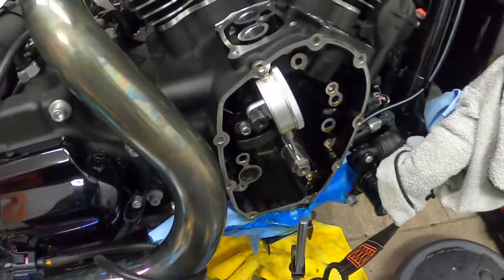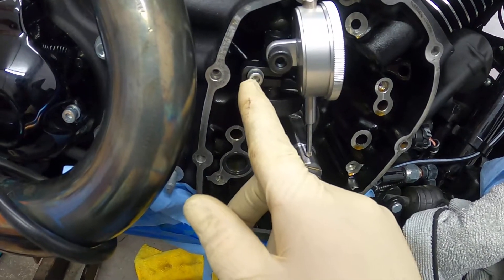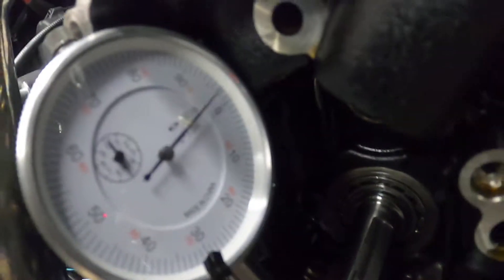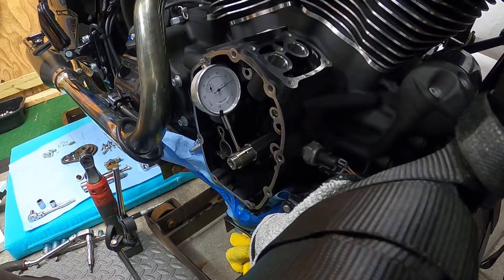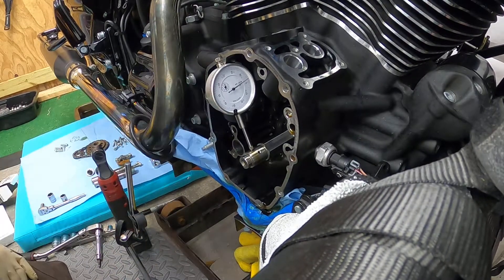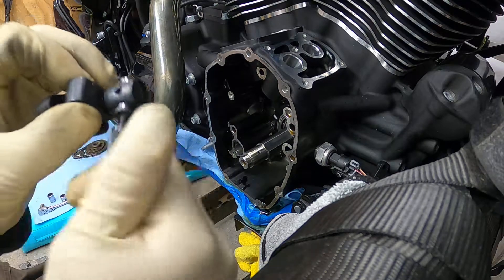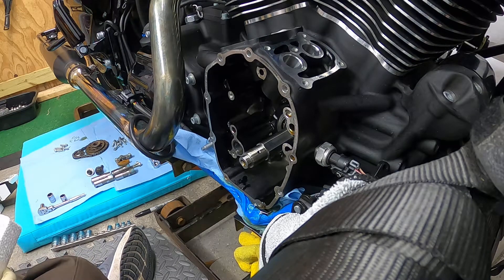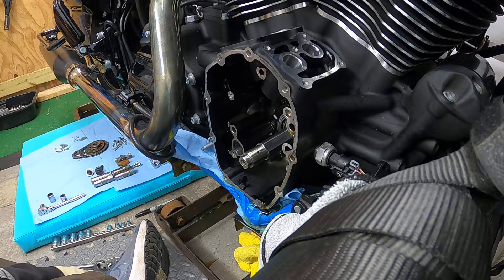harley davidson crank runout home made tool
cheap way to check your m8 114 crank runout